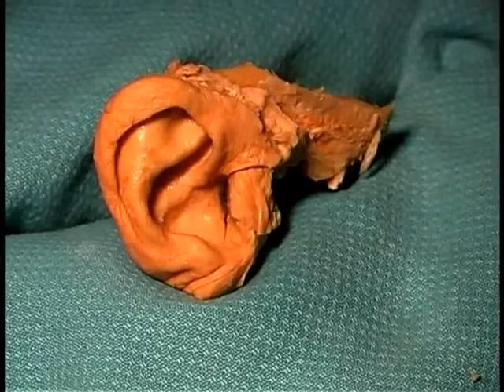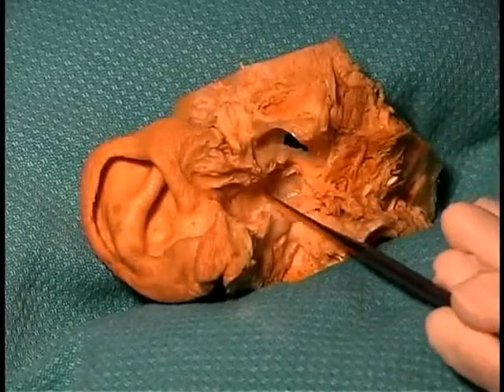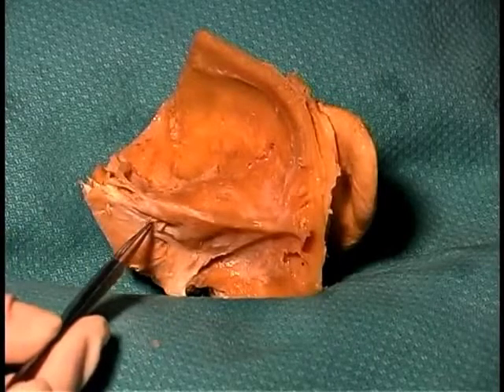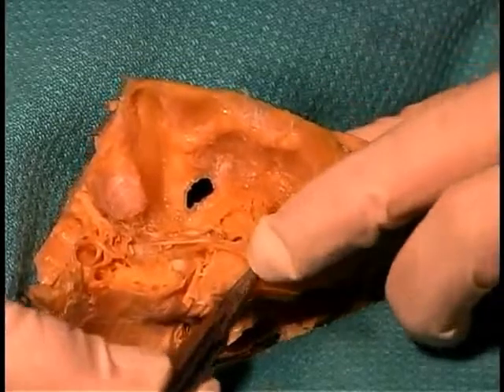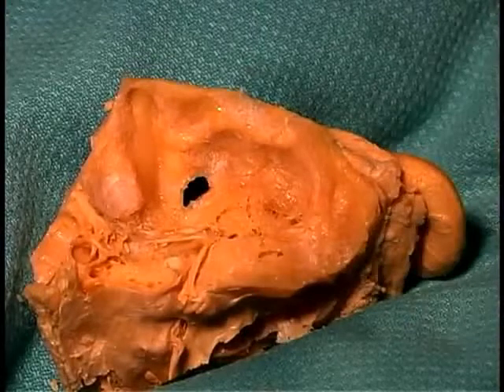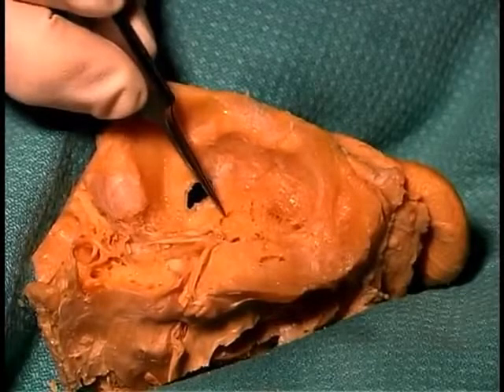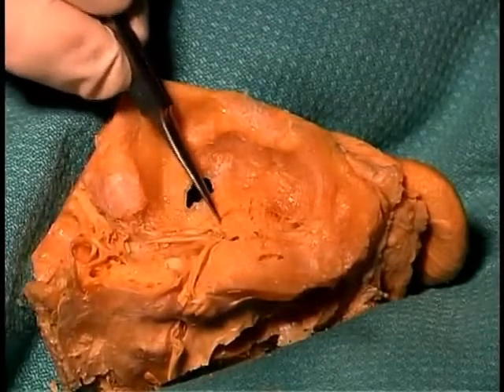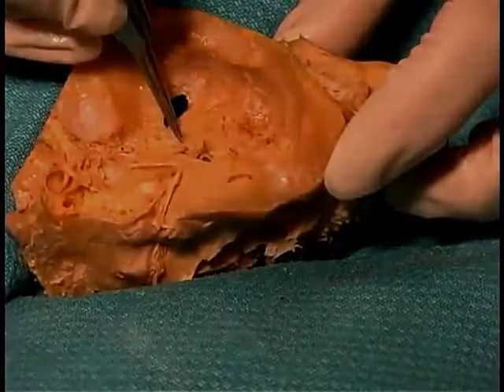Dissection of the Human Ear Explained in Details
The Anatomy and the Dissection of the Human Ear Explained in Details